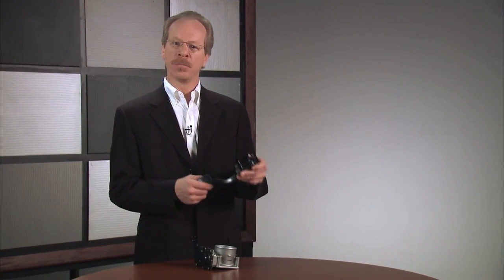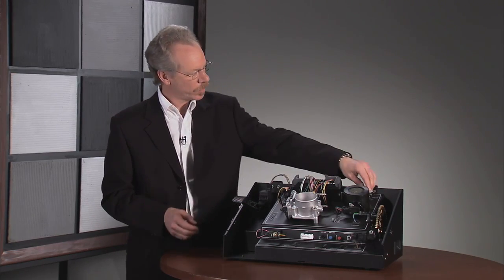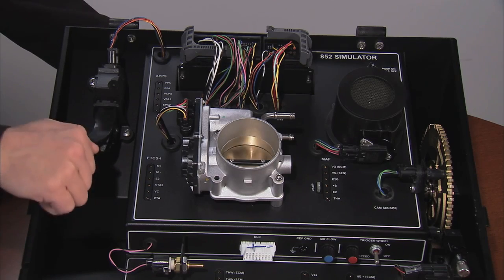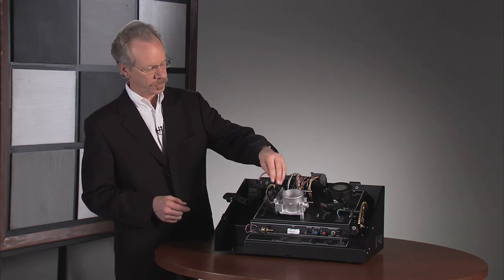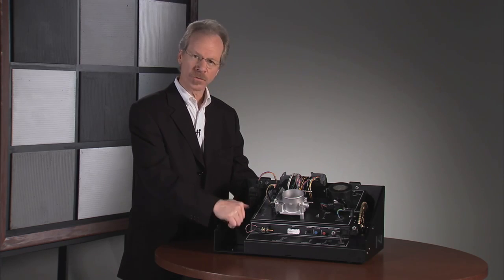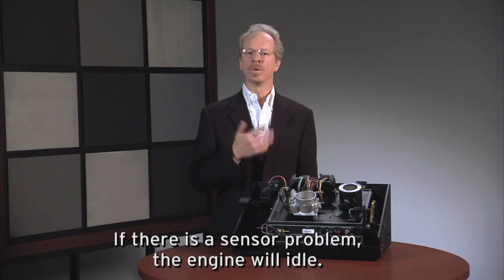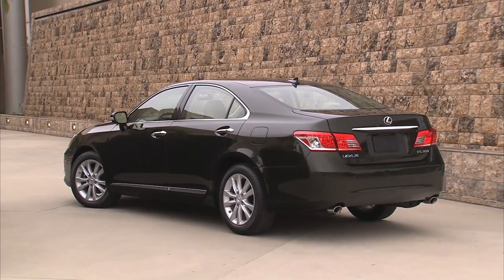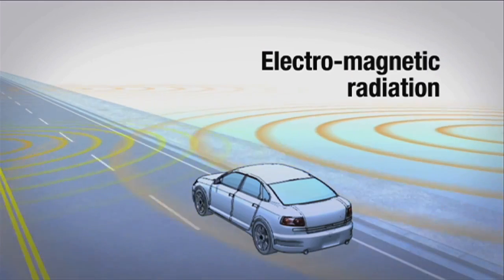Lexus Electronic Throttle Control System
Learn how the Lexus Electronic Throttle Control System works in a hands-on demonstration from Lexus College.